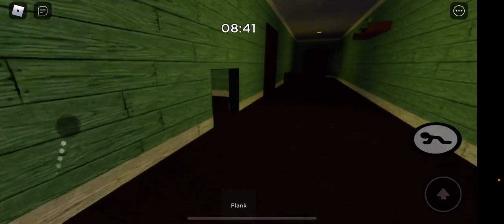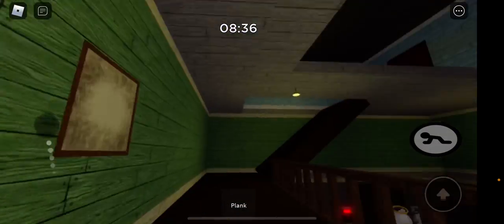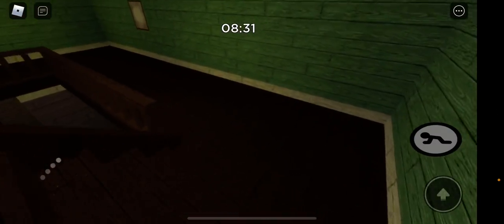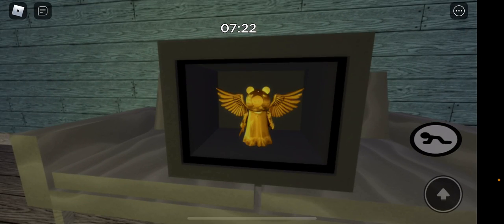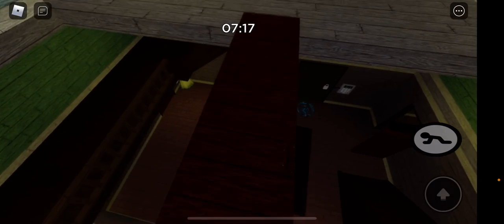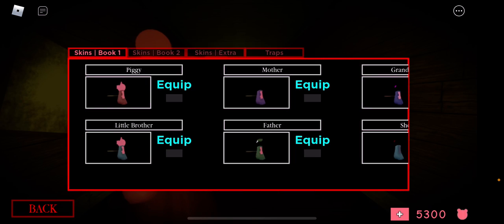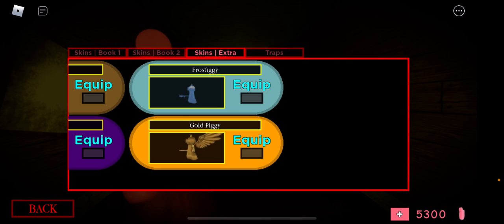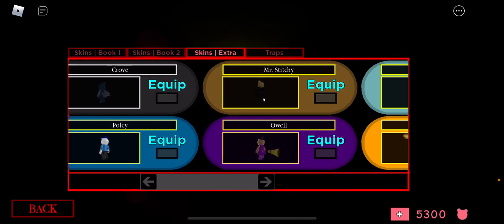HOW TO GET THE NEW GOLD PIGGY SKIN